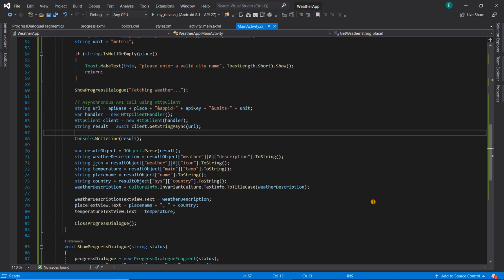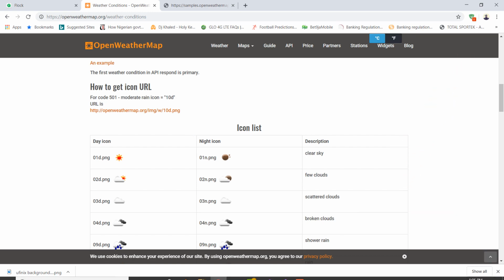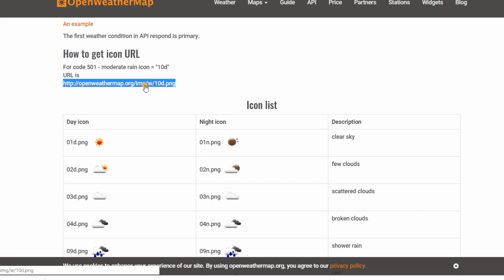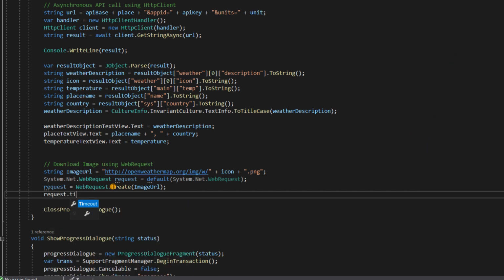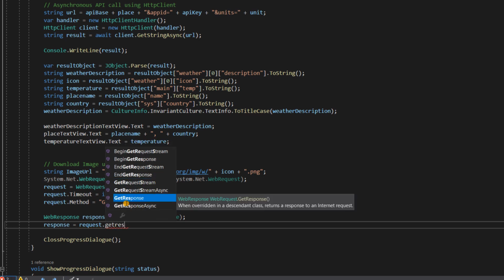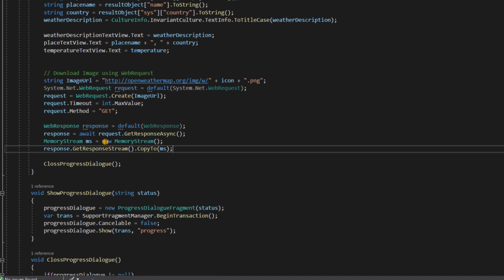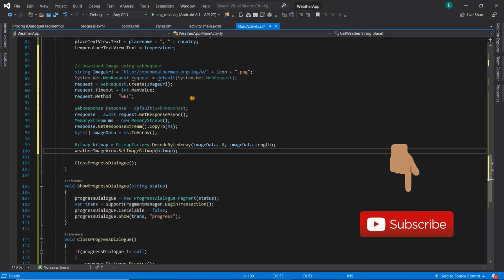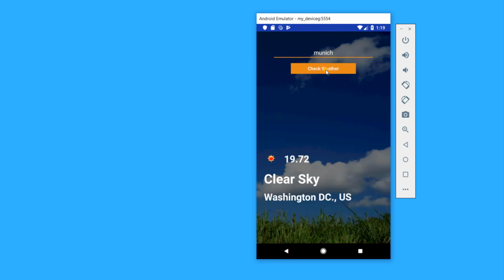Download Weather Icon using WebRequest - Xamarin Weather App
In the last tutorial,  we will download the weather description Image using HttpwebRequest.

➥➥➥ BUILD UBER APP WITH XAMARIN  ➥➥➥